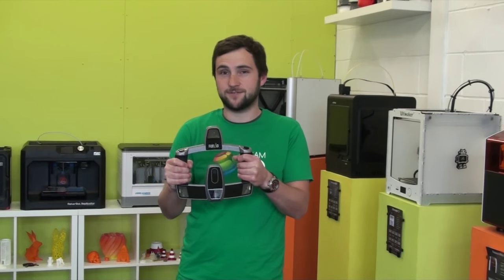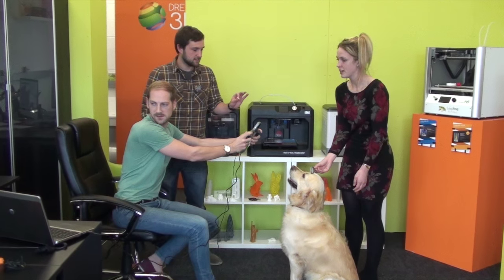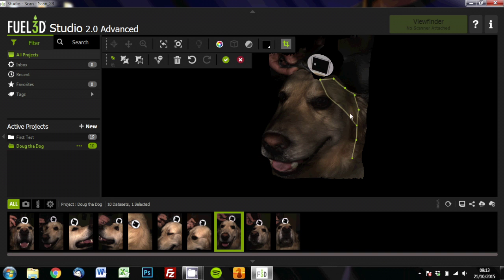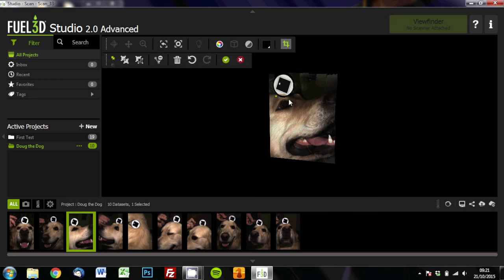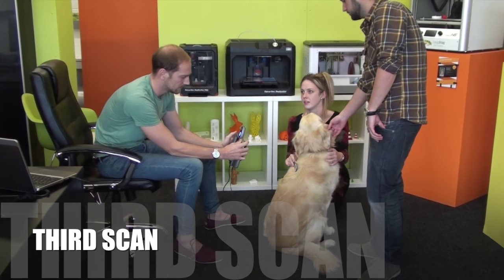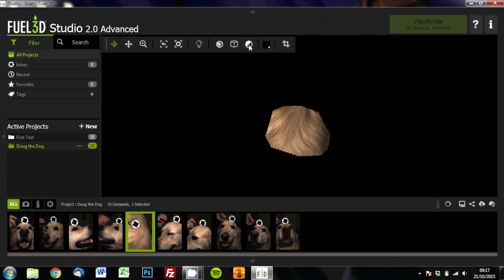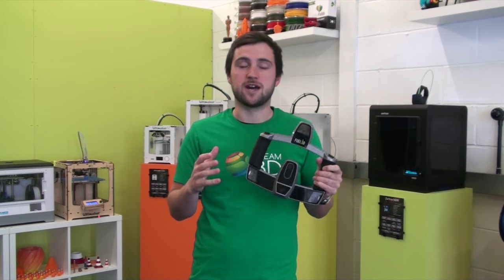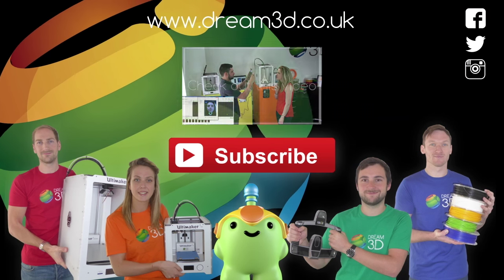3D Scanning Doug the Dog with Fuel3D SCANIFY | Dream 3D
In this video we will be scanning Doug the Dog with our Fuel3D SCANIFY. To find out more about this product, including price and availability please see the following